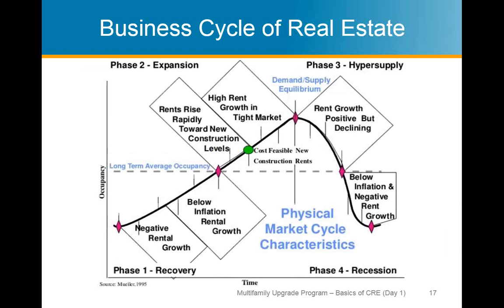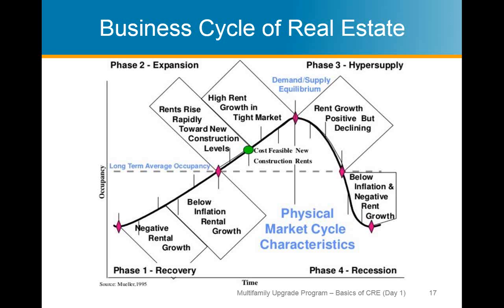Multifamily Upgrade Program: Basics of Commercial Real Estate Transactions (Asset Mgmt 1)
Join PG&E's Multifamily Upgrade Program for the first in a four-part series on asset management. The Basics of Commercial Real Estate Transactions webinar will provide an overview on the real estate business cycle, asset management roles and responsibilities, introduction to key terms and concepts, and Investor Confidence Project.